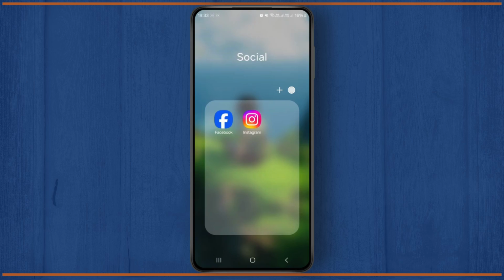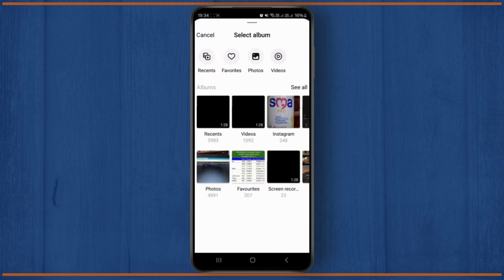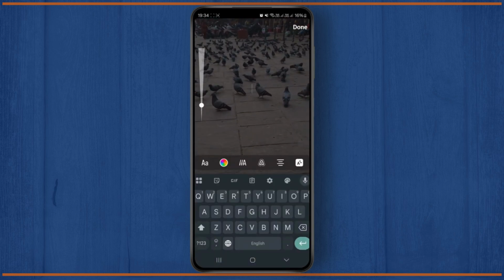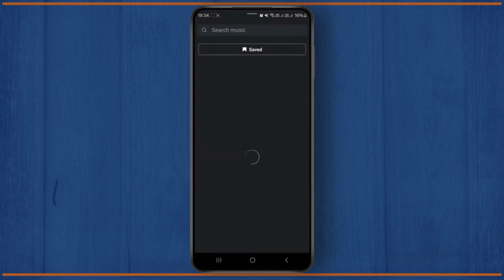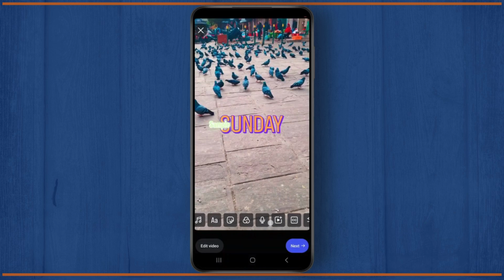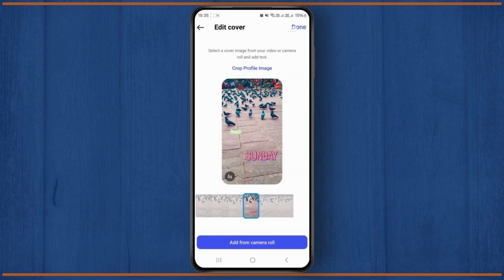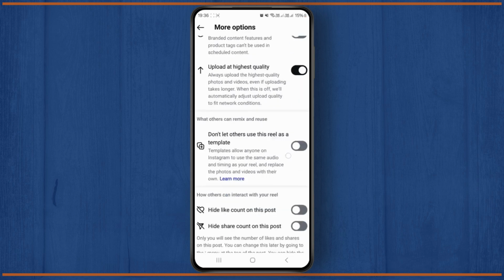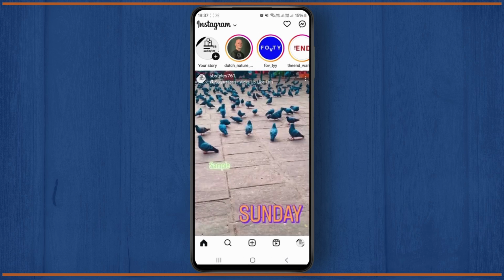How to Make Reels on Instagram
Learn how to make Reels on Instagram in this easy-to-follow tutorial. Whether you're new to Instagram or looking to enhance your content, this step-by-step guide will teach you how to create engaging Reels, edit them, and add music for the perfect touch.

In this video, you'll discover how to make Reels on Instagram, how to edit Instagram Reels, and how to add music to your Reels for an engaging experience. Perfect for beginners and experienced users alike!

Timestamps:
0:00 Introduction
0:20 Step 1: Creating Your First Instagram Reel
1:45 Step 2: Editing Your Instagram Reel
2:10 Step 3: Adding Music to Your Instagram Reel